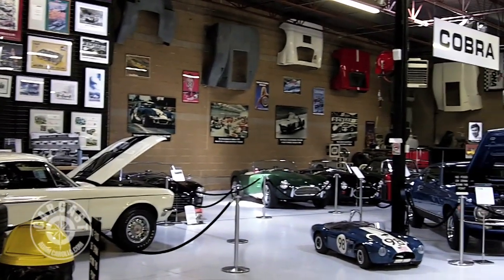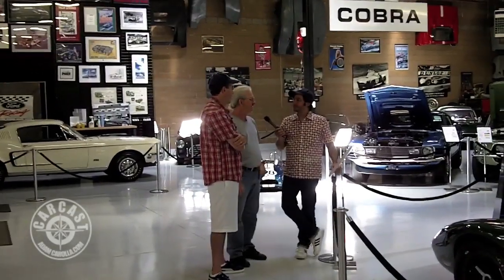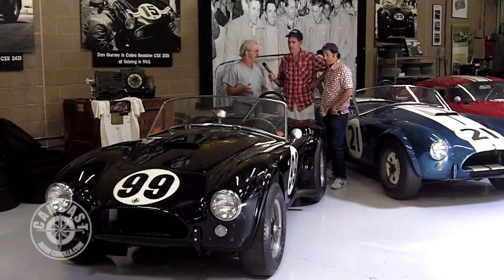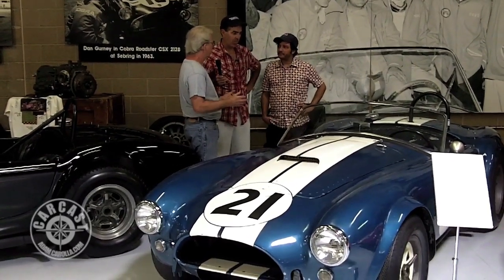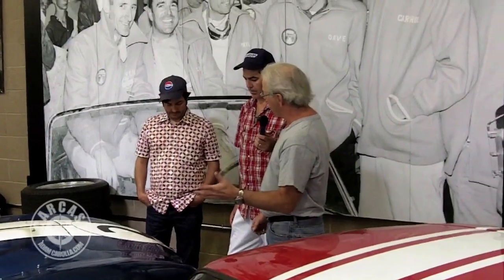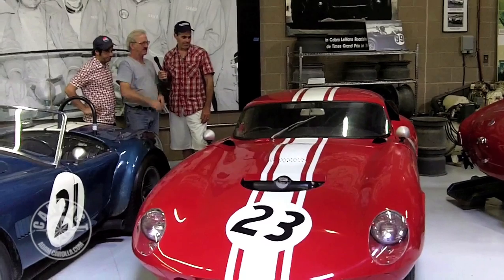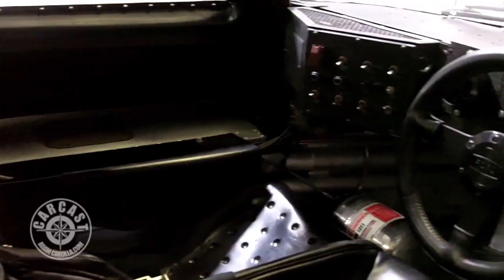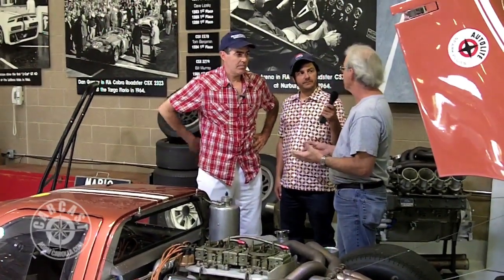CarCast's Adam Carolla at the Shelby American Collection